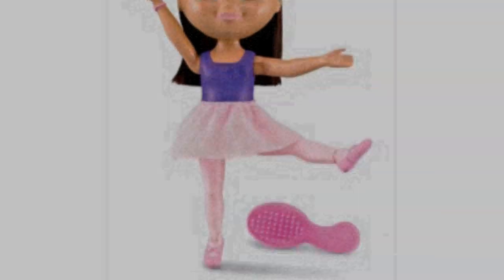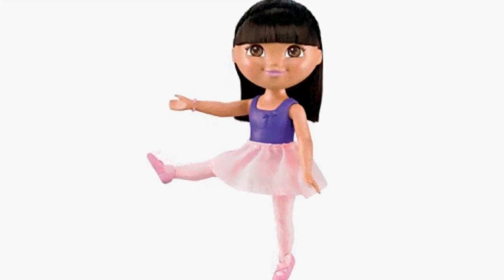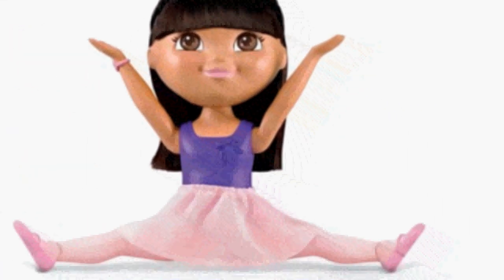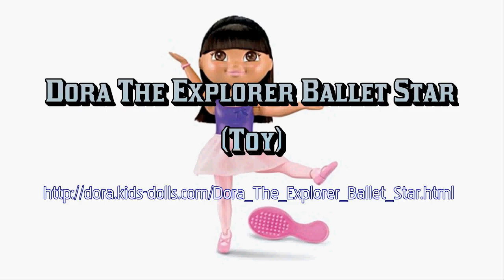Dora The Explorer Ballet Star (Toy)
I certainly loved that it has dora wears a purple leotard and a pink tutu. Other highlights include things like dora is ready for ballet class, she can pose in many ballerina postures and includes a brush. The UPC for this is 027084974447. The toy dimensions are 11&#8243 Height x 7&#8243 Length x 3&#8243 Width. Searching for Dora The Explorer . I would like for you to get the best price and service when purchasing a Dora doll.